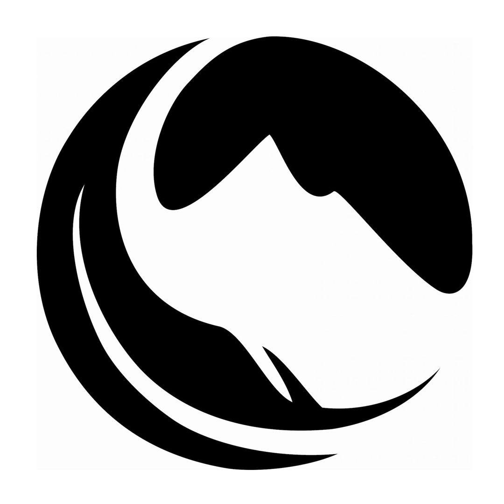Episode 55 | Managing Perspiration in Layering Systems: Wicking, Evaporation, and Ventilation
Ryan and Andrew discuss strategies and gear for managing perspiration in layering systems, including the processes of wicking, evaporation, and ventilation.

*** Show notes ***

*** Ryan’s go-to baselayer is the Brynje Unisex Super Thermo (this is also Andrew’s favorite layer). ***

*** Don’t miss our Baselayers, Wicking, and Backpacking Members Q&A. ***

*** Stephen Seeber’s Do Moisture-Wicking Fabrics Work article has an in-depth primer of some of the concepts discussed in this podcast. ***

*** Our Untraditional Layers episode also has some advice for managing perspiration and moisture. ***

*** Learn about waterproof-breathable fabrics in The Search for a High MVTR Waterproof Breathable Shell Jacket article. ***

*** Learn about waterproof-breathable fabrics in the Waterproof Breathable Fabrics podcast episode. ***

*** Help us keep this channel AD-FREE ***

Backpacking Light disables YouTube advertising on all skills, trip, and gear videos. Our videos are 100% supported by Backpacking Light Members - please consider supporting us today by becoming a member so we can keep this channel AD-FREE!

*** Get the FREE Backpacking Light Handbook ***

Want outdoor gear and skills info you can really trust? Get our Handbook - the resource you need to make intelligent decisions about gear, safety, comfort, and pack weight: